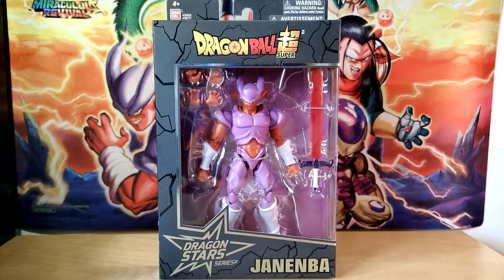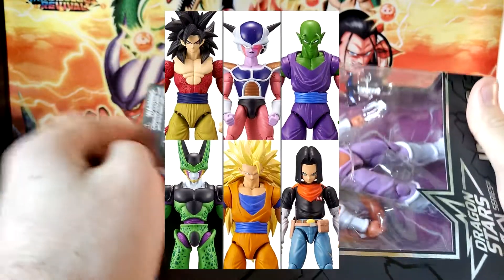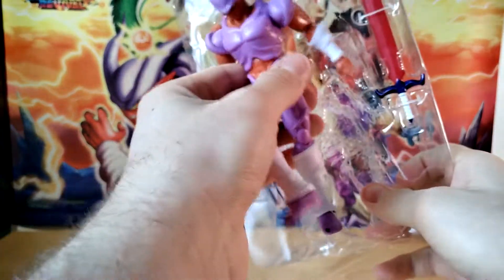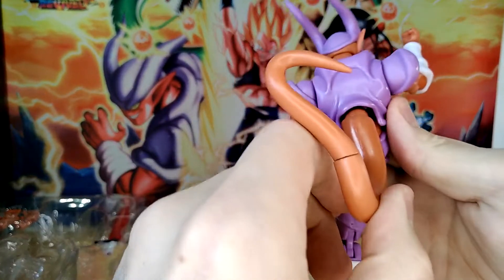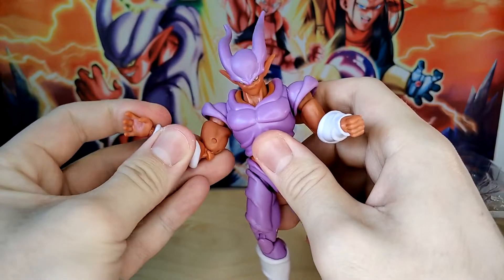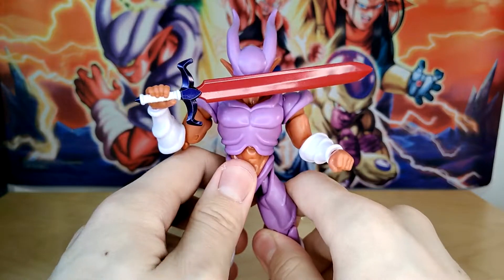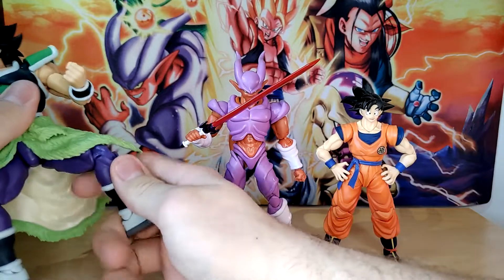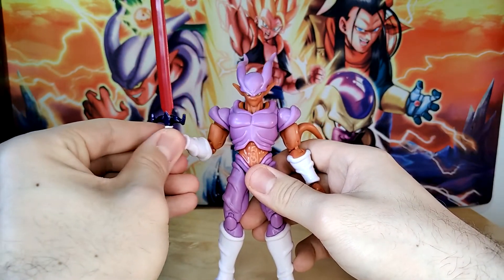THE BEST DRAGON STARS FIGURE? Dragon Ball Super – Dragon Stars Janemba Figure (Series 18) Unboxing!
How did he get that anyway?

Pick Up the Figure Here:
Amazon (If you buy from here, I get a bit of a cut with no extra cost to you!)​

Credits

Background- TEQ Transforming Janemba Extended OST | Dragon Ball Z Dokkan Battle